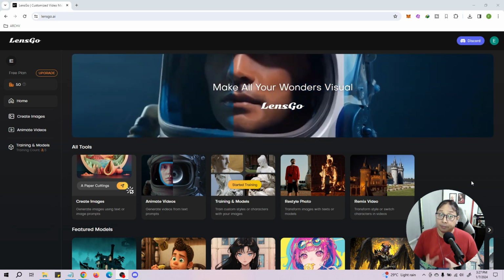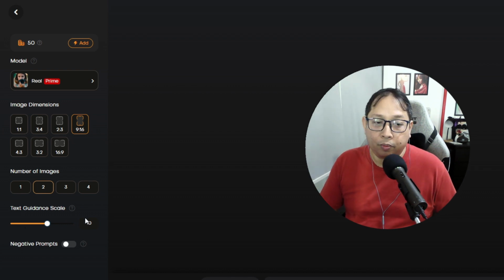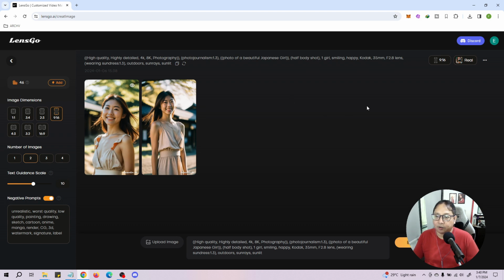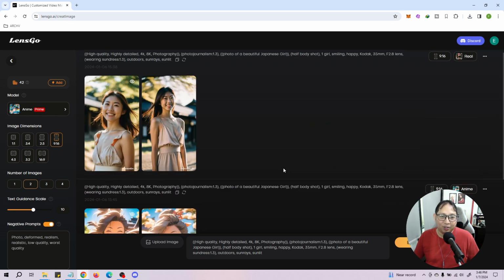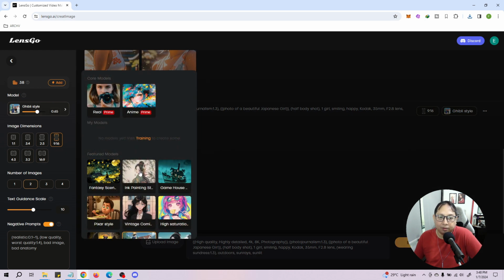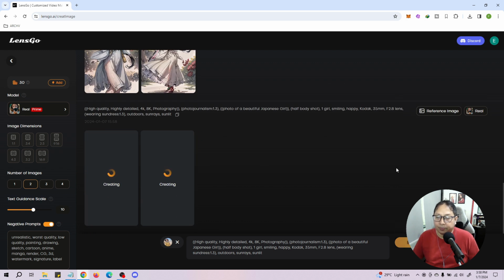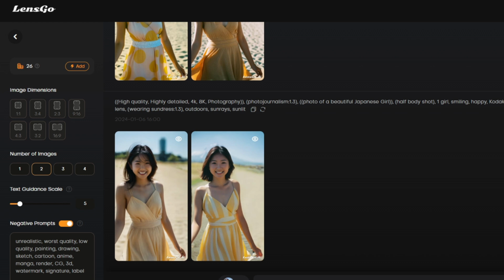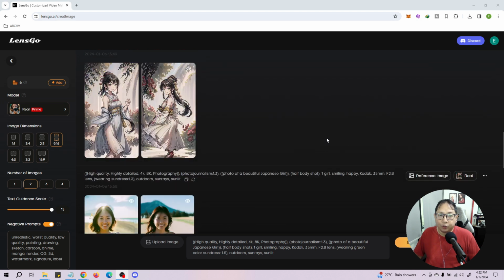Make Your Dream AI Girl | LensGo AI Tutorial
Want a new AI Girlfriend everyday? LensGo makes them easy to create!

Don't miss out, use it NOW!

Jump to Learn

0:00 - Intro to LensGo AI
1:05 - Using Realistic Looking Model
4:41 - Using Anime Looking Model
6:50 - Using Featured Models
9:53 - Upload Image (Image to Image)